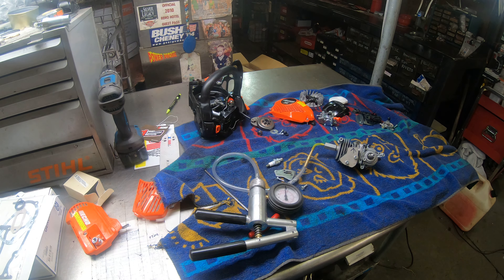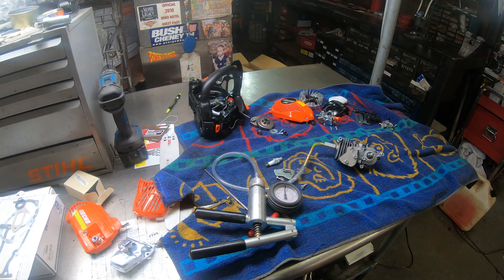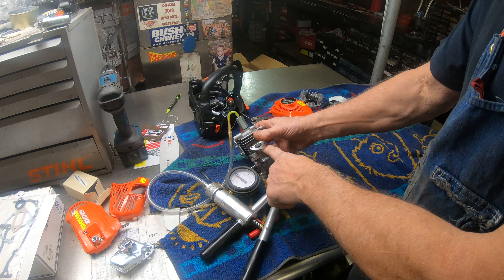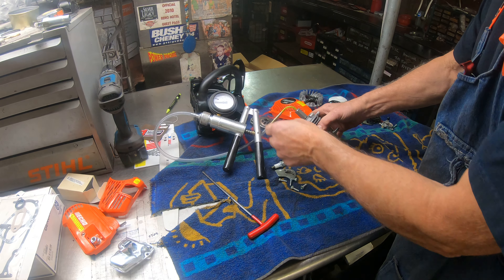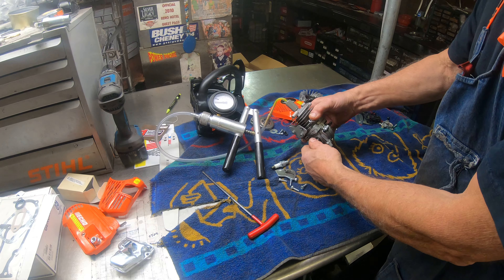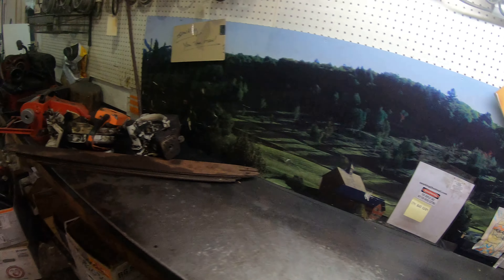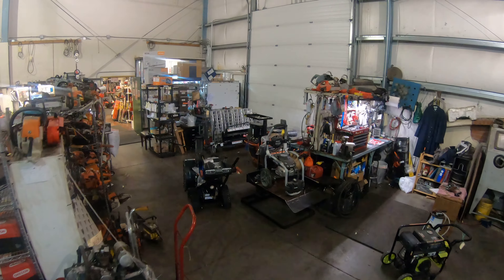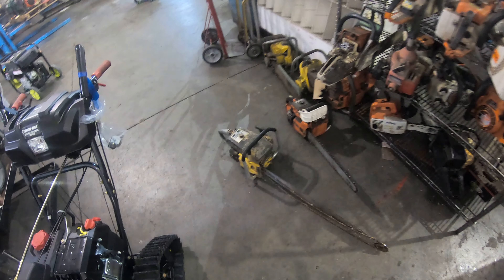West Coast Muscle Saws Echo CS-2511T extended with Vintage McCulloch